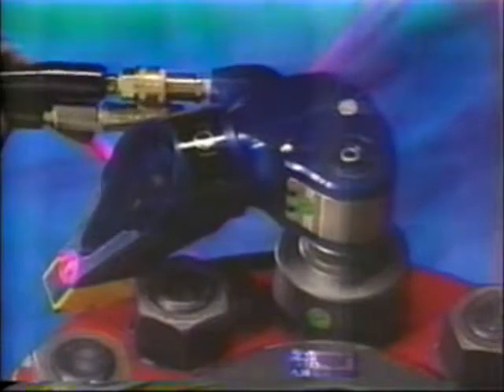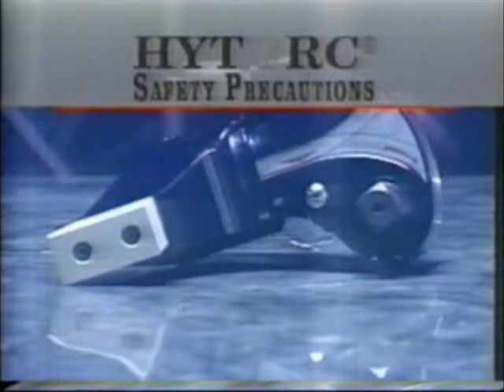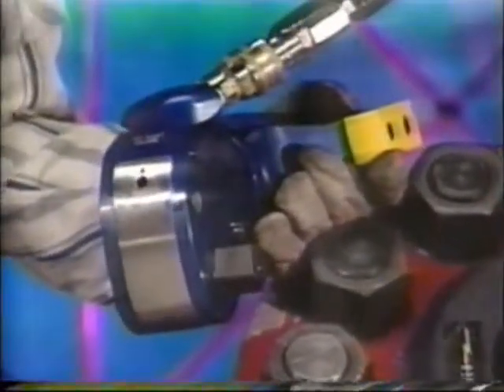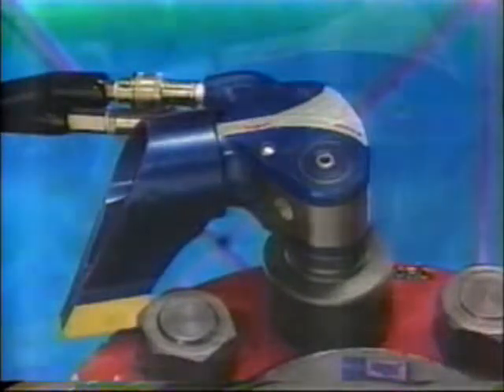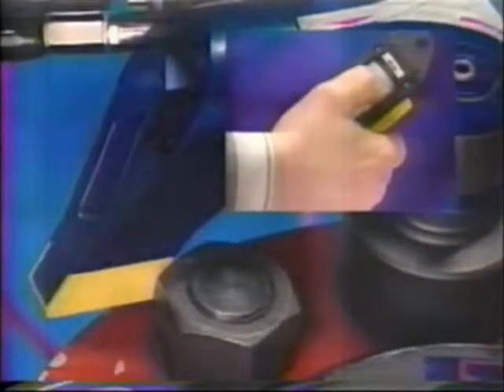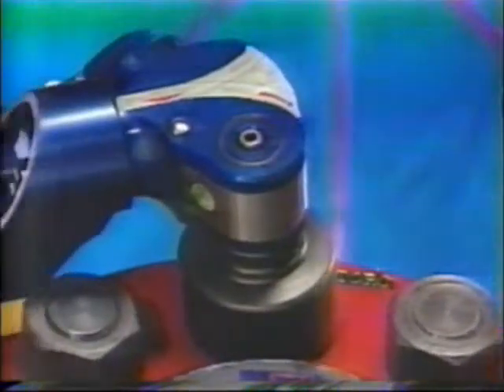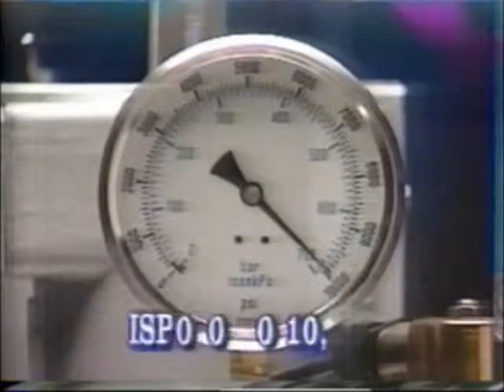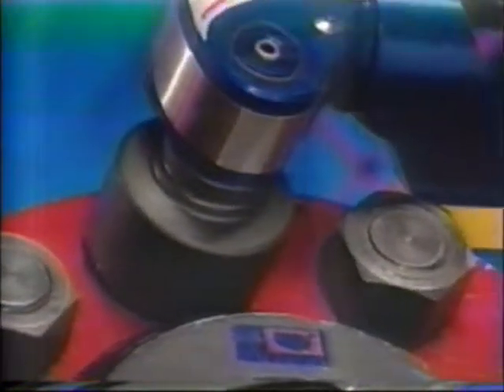movie10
how to use MXT tool